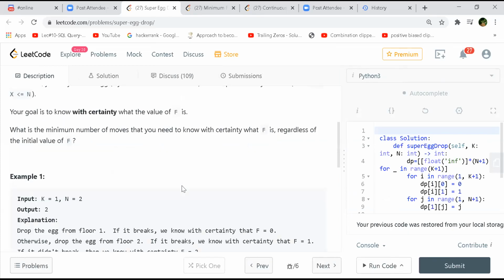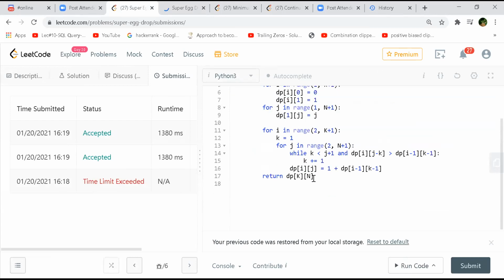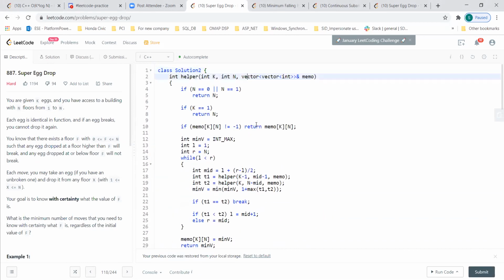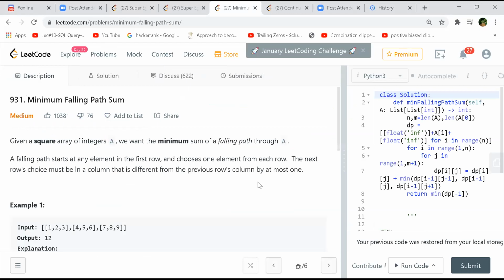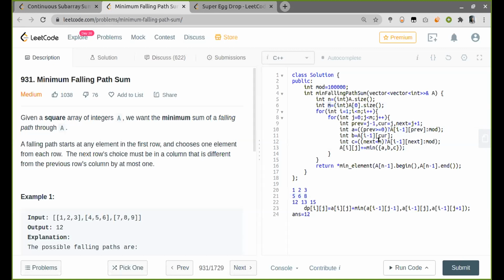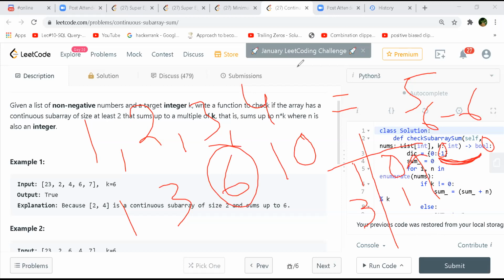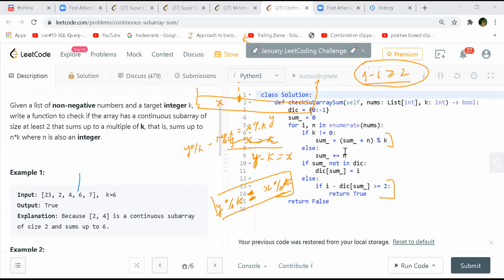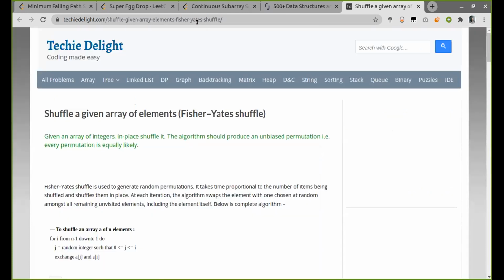Leetcode Daily Coding Practice: 2021-01-19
Medium: [0523] Continuous Subarray Sum (24%)